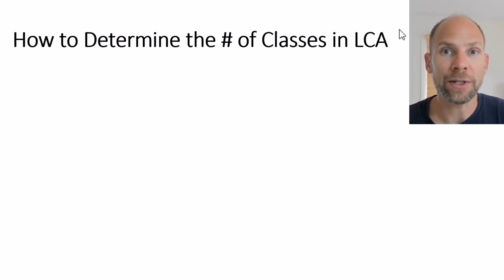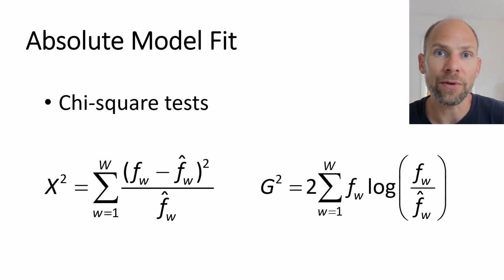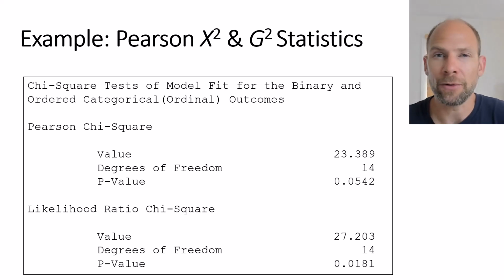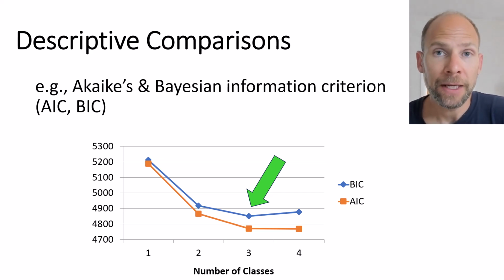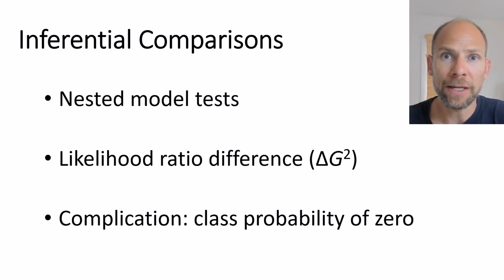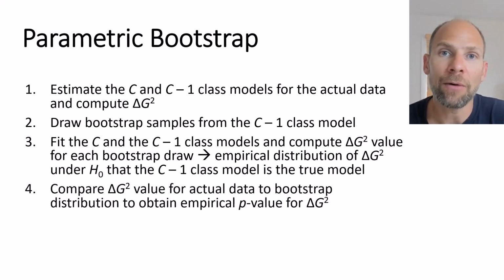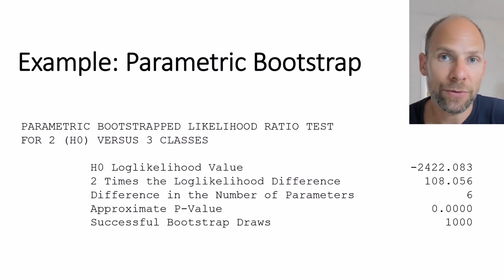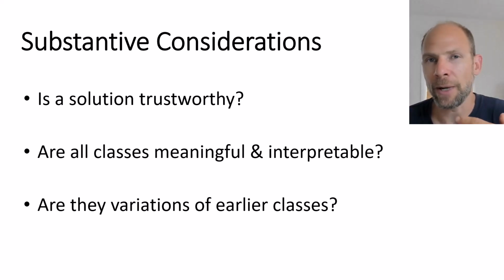How to Determine the Number of Classes in LCA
QuantFish instructor and statistical consultant Dr. Christian Geiser explains four criteria for determining the number of classes in latent class analysis (LCA).